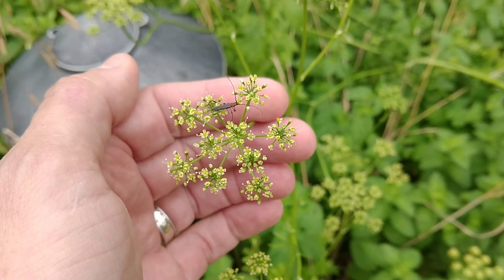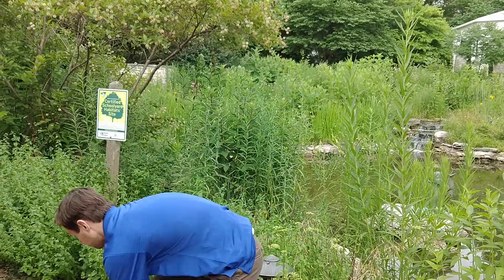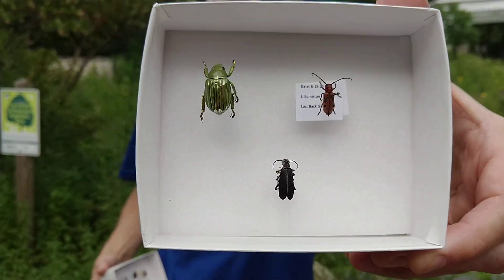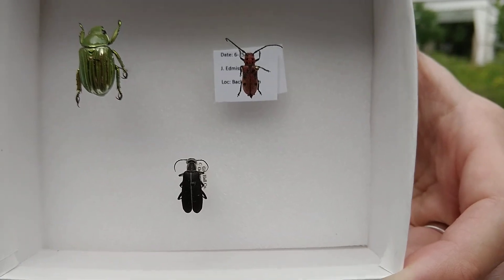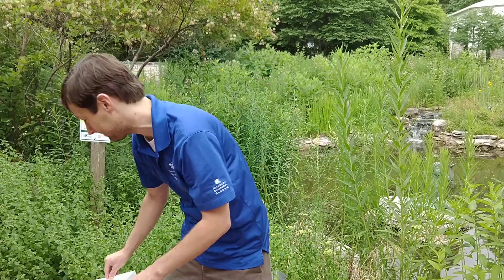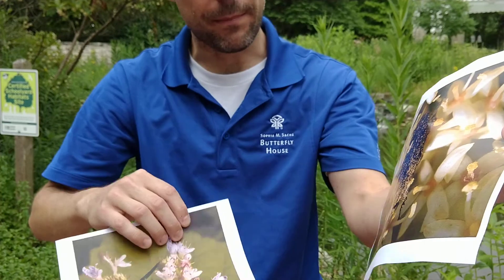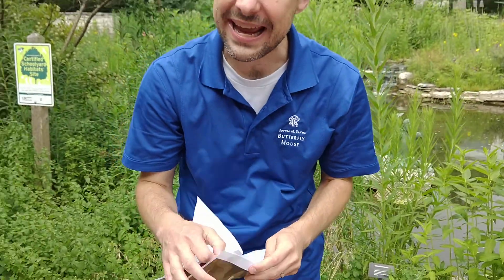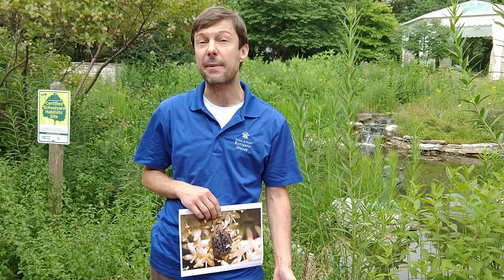Pollinator Week 2020 - Beetles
Did you know beetles are pollinators? Many beetles visit flowers to eat pollen or nectar and end up pollinating the plants in the process! Watch as our Science Education Coordinator, Chris, discusses beetles!